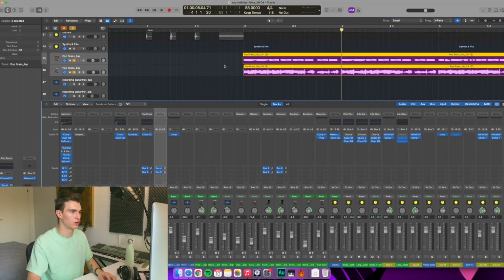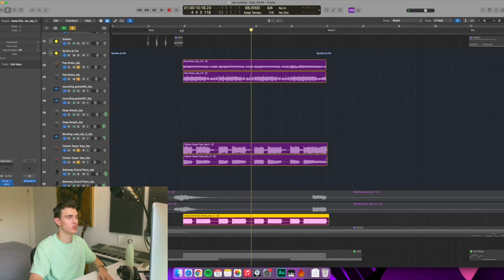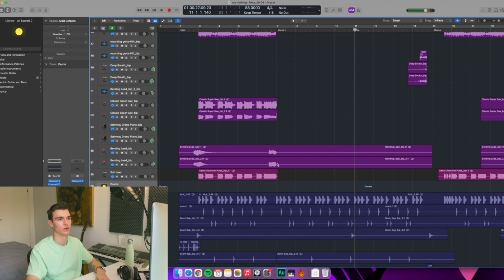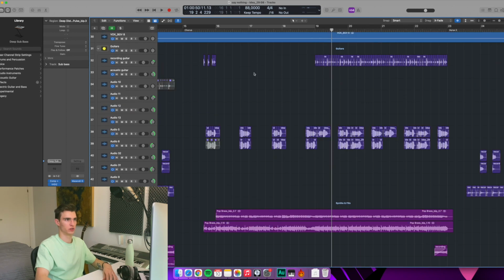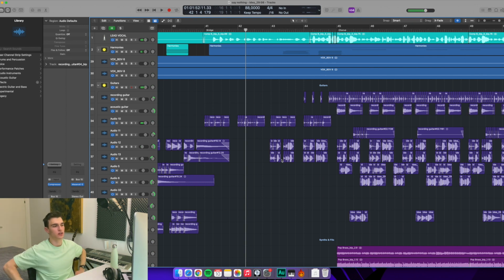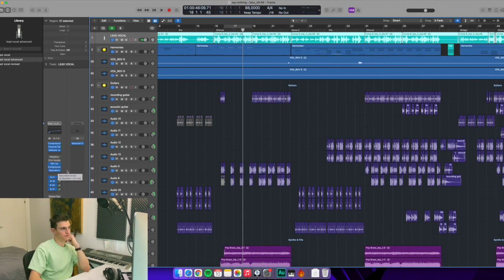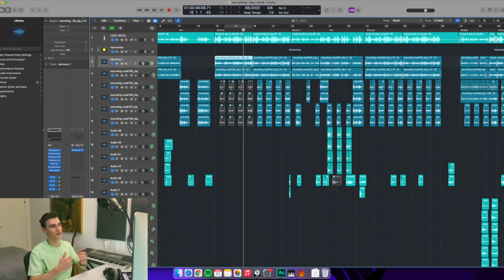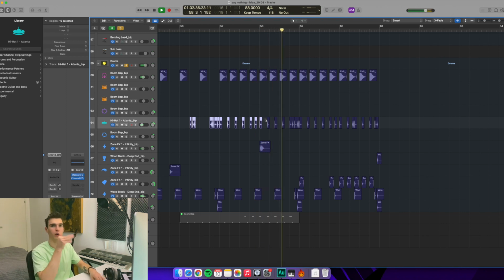How To Produce Pop Music - Production Breakdown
In this video I'm breaking down the production of my song Say Nothing, listen to it here on all platforms